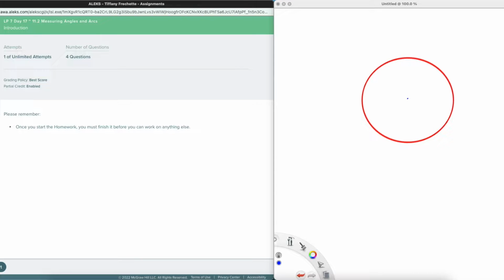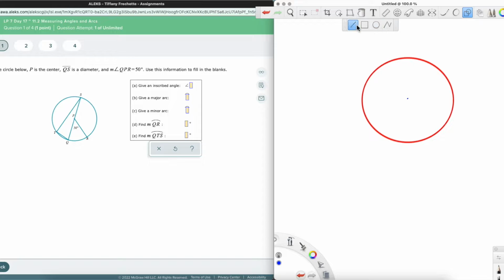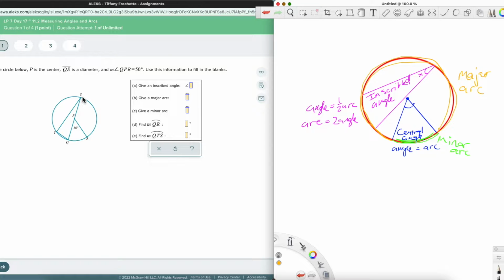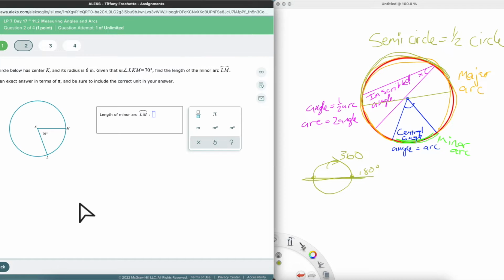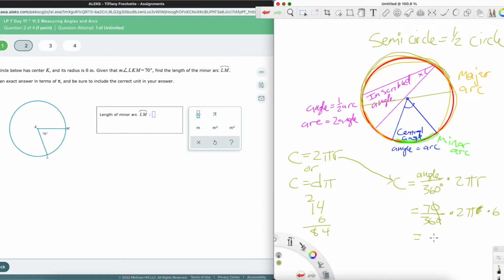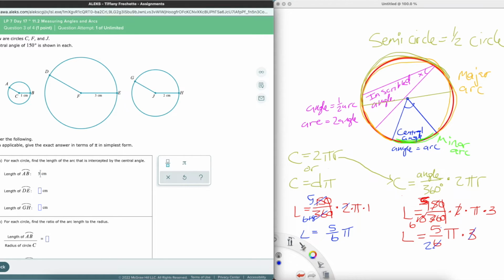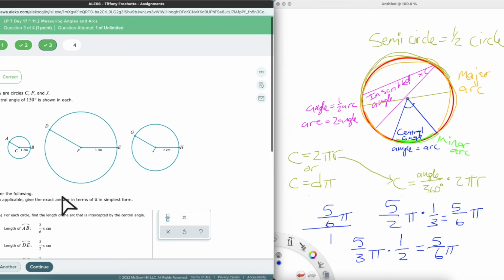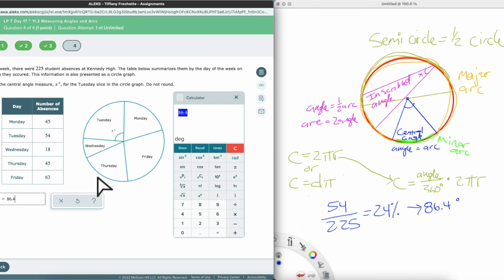11.2 Measuring Angles and Arcs IM II